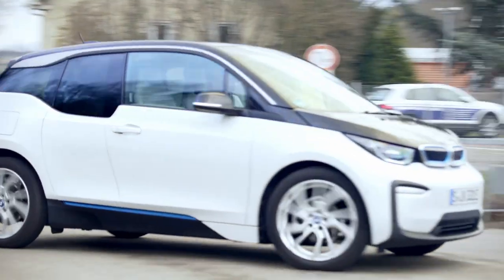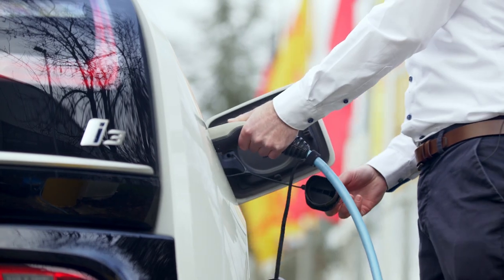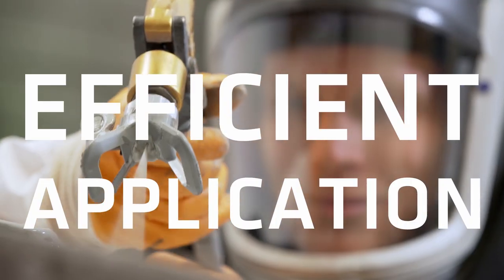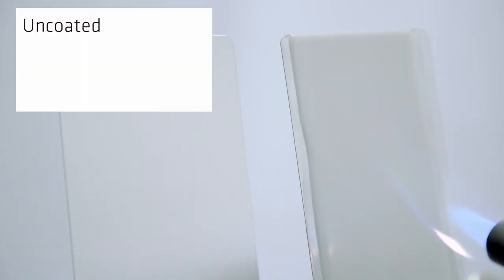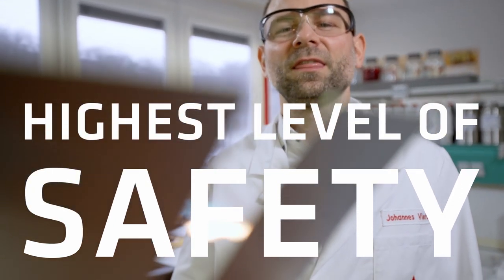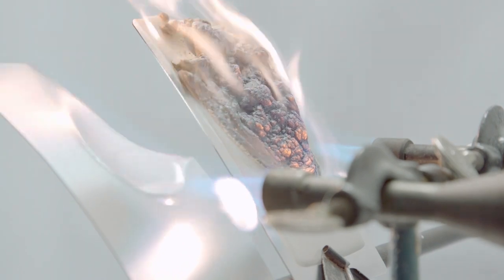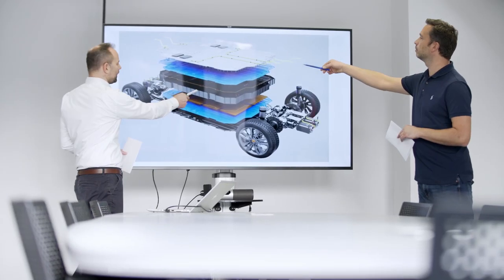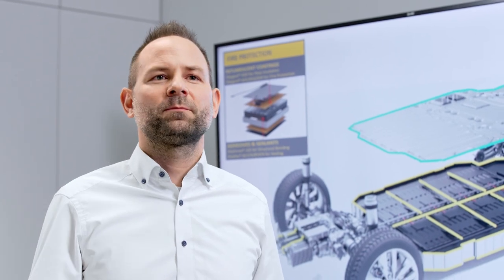Passive Fire Protection for E-Vehicle Battery Systems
Sikagard® fire protection coating technologies for electric vehicle battery compartments are the industry benchmark. Sikagard® treatment offers the highest level of fire security, providing the automotive industry with a solution to providing efficient and safe batteries.